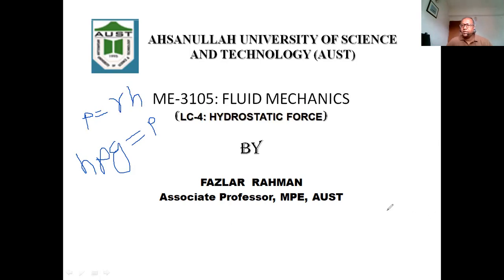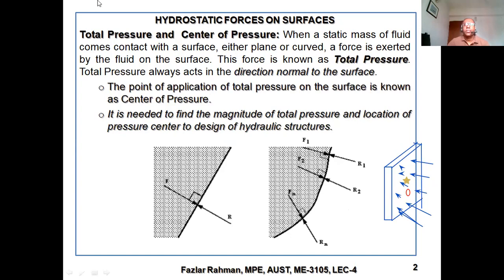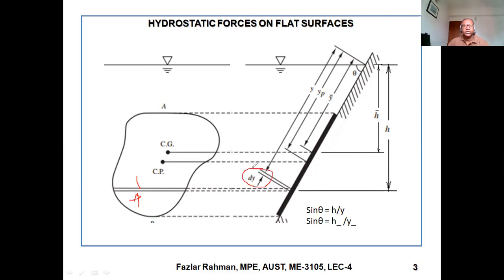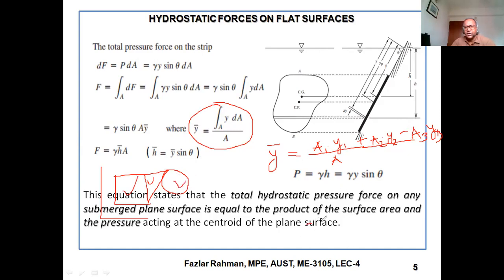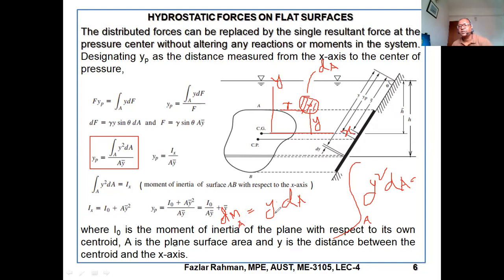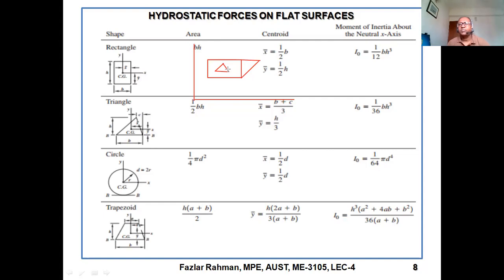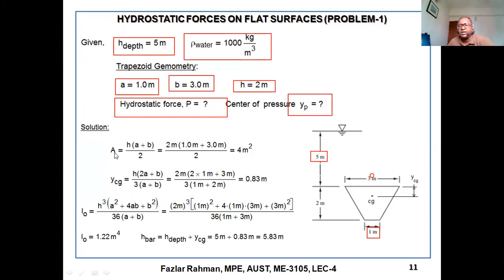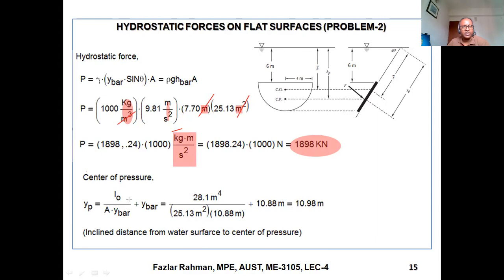ME3105 Fluid Mechanics Lecture 07